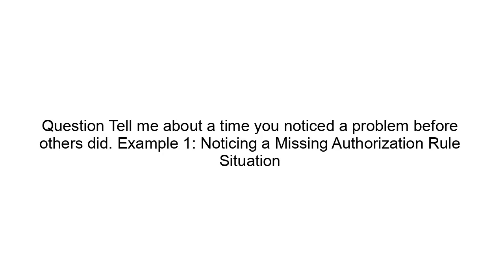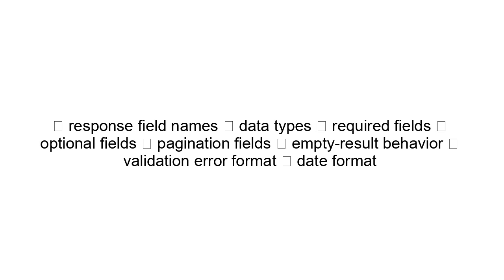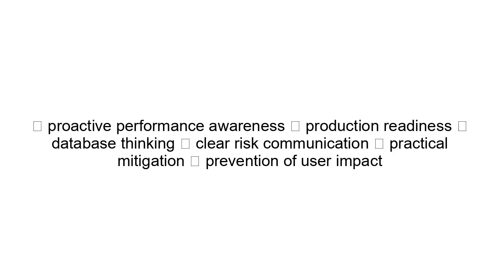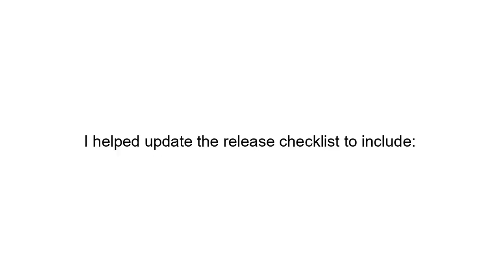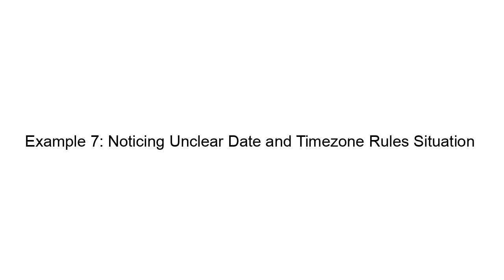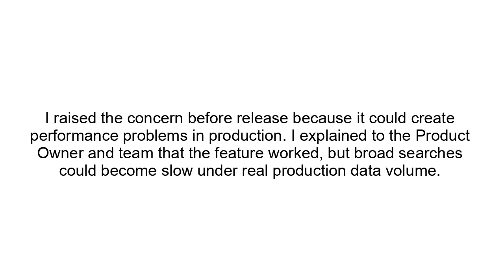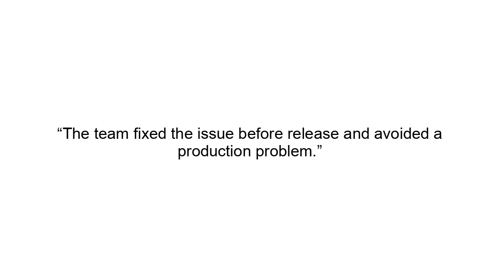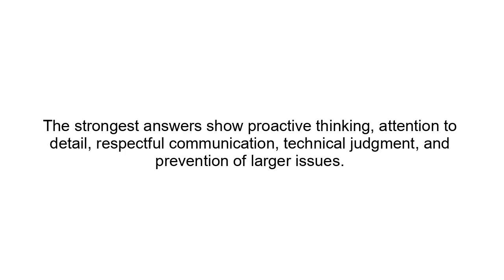Noticed a Problem Before Others Did Interview Answer | Software Developer STAR Guide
In this lesson, we explain how to answer “Tell me about a time you noticed a problem before others did” step by step using the STAR method.

You will learn software developer STAR answers, proactive problem detection interview examples, missing authorization rule, frontend backend API mismatch, performance risk before release, regression testing gap, deployment configuration issue, Kafka duplicate processing risk, unclear timezone rules, onboarding process problem, situation, task, action, result, risk communication, prevention mindset, common mistakes, best practices, and interview preparation tips.